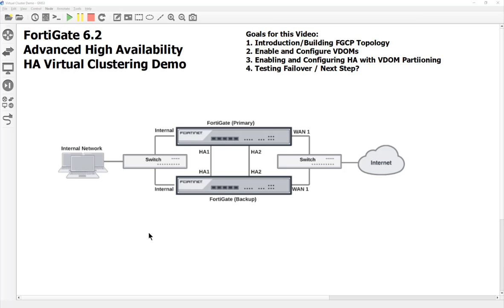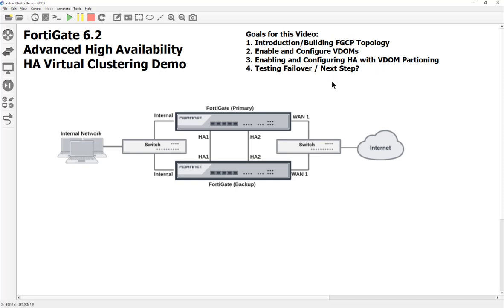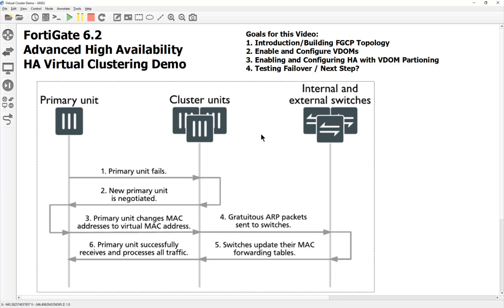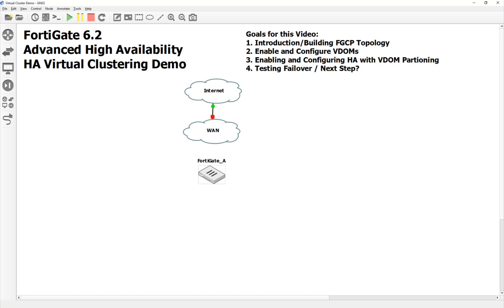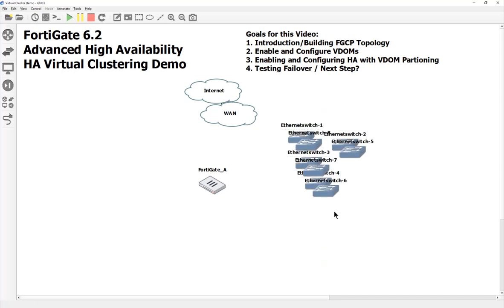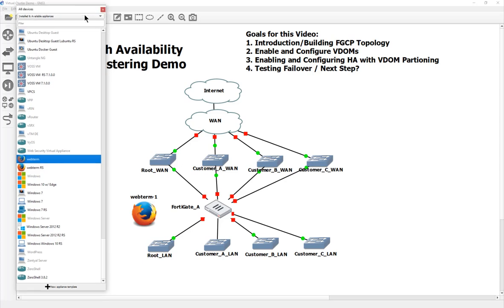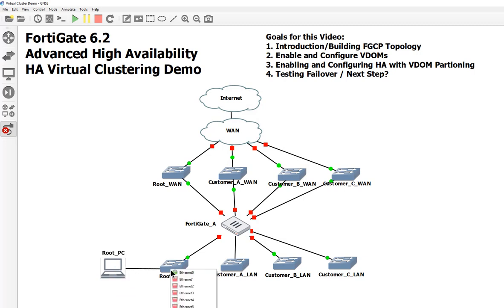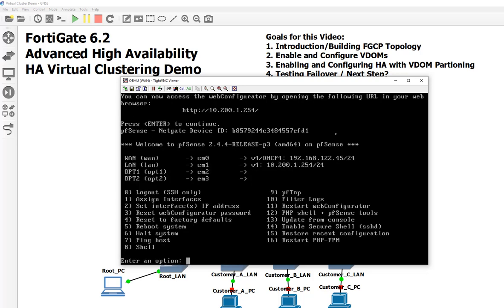1. Advanced HA - Introduction and Building HA Virtual Clustering Topology for Testing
First video in a new playlist. Here we look at an advanced option for HA, which is the Virtual Clustering. This, by using VDOMs, allows us to send HA traffic to 2 FortiGates to increase throughput instead of one.

This video is a look at the goals for t he upcoming videos, a quick review on how HA works on the FortiGates, and the rest is building our lab topology.

Lastly, check the playlist for the full set of videos once they are recorded.